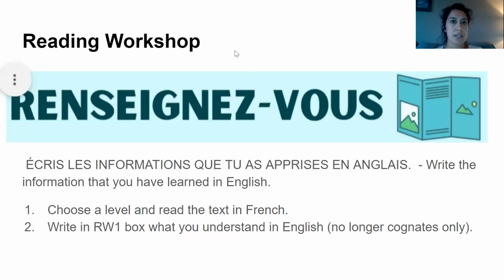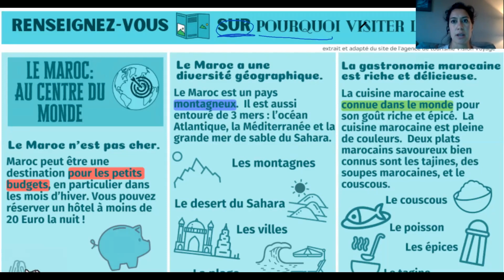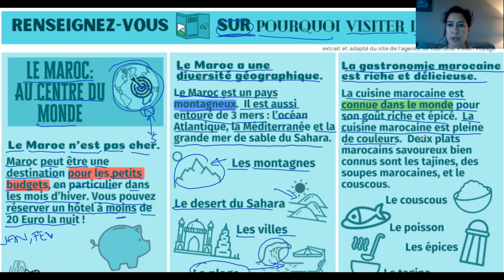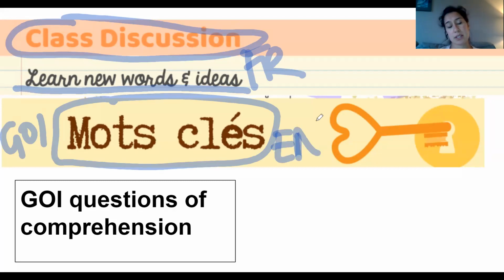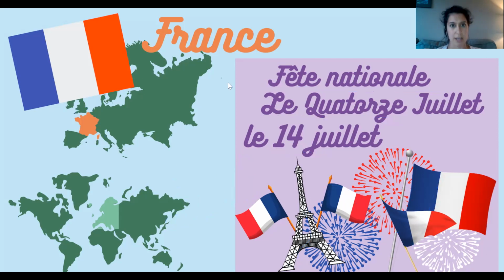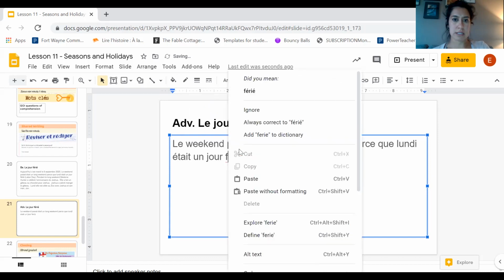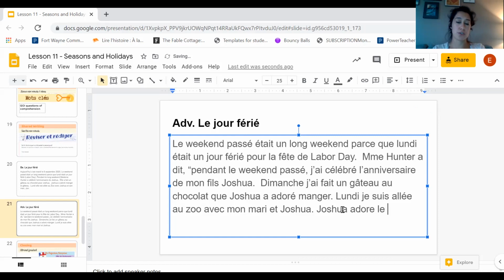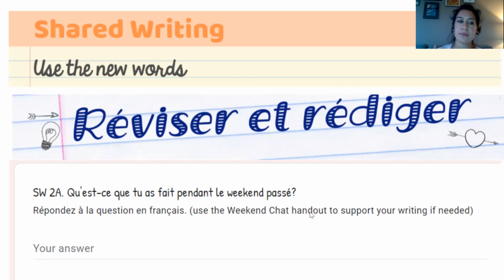ADVANCED - 8 Sep - Le jour férié